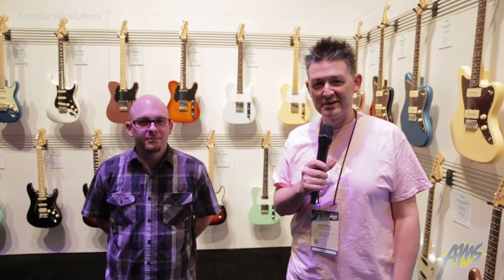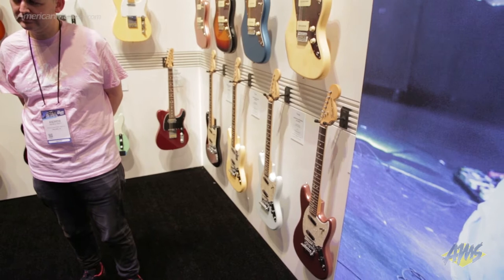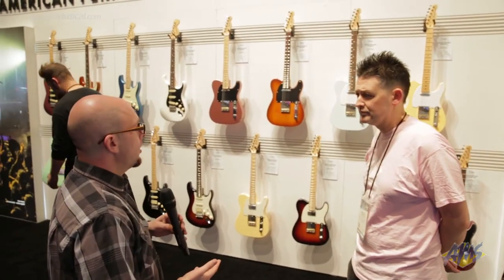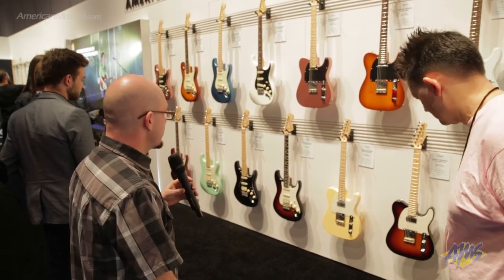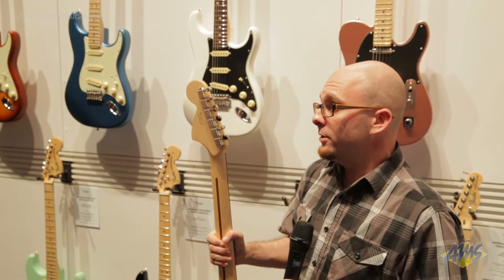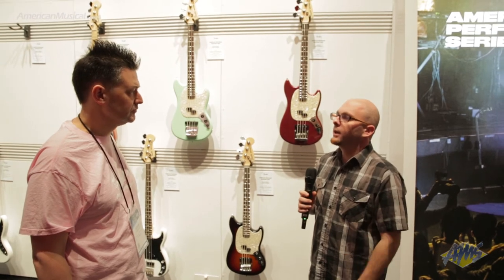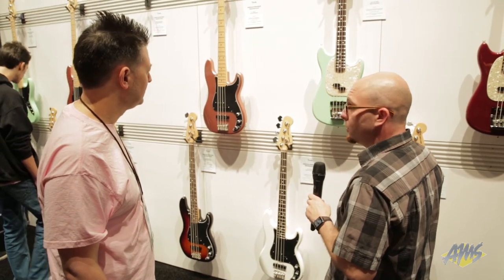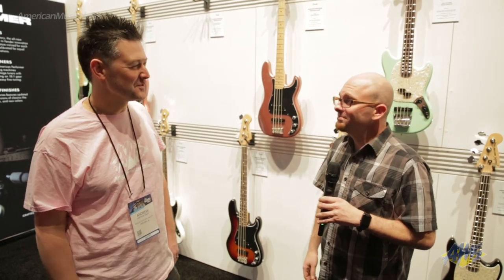NAMM 2019 Fender American Performer Series - American Musical Supply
Born in Corona, California, the American Performer series delivers the exceptional tone and feel you expect from an authentic Fender – with new enhancements, like the DoubleTap humbucking pickup, that makes it even more inspiring to play.